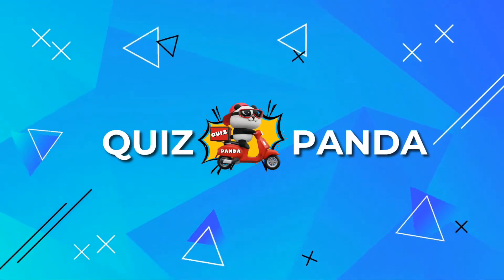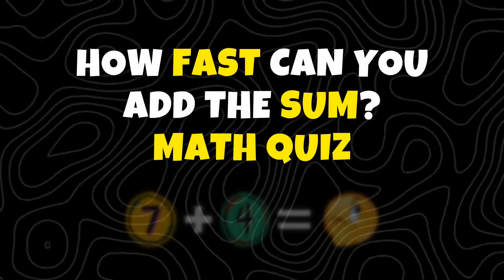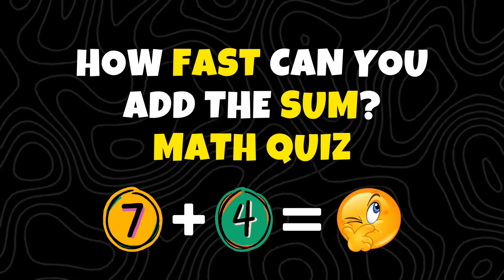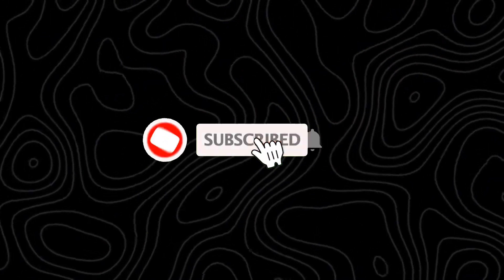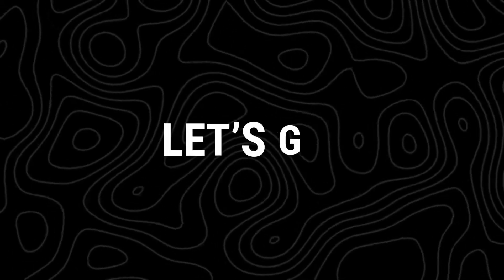The Ultimate Math Quiz: 50 Sum Questions from Easy to Impossible! 🧠🤔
🧠 Are you ready to conquer The Ultimate Math Quiz? 🤔✨

Dive into 50 exciting sum questions designed to challenge your math skills at every level. From simple calculations to brain-busting puzzles, this quiz is perfect for students, math enthusiasts, and anyone who loves a good challenge!

🔢 What’s in store:
• 🟢 Easy Level: Start off with fun and simple sums to warm up.
• 🟡 Medium Level: Build your skills with slightly tricky problems.
• 🔴 Hard Level: Test your focus with advanced calculations.
• 🚀 Impossible Level: Only the bravest math geniuses will survive these!

💡 Why take this quiz?
• Sharpen your problem-solving skills.
• Compete with friends and family for bragging rights.
• Learn, have fun, and push your limits with every question!

💪 Think you have what it takes to beat all 50 levels? Let’s find out! ➗✖️➕